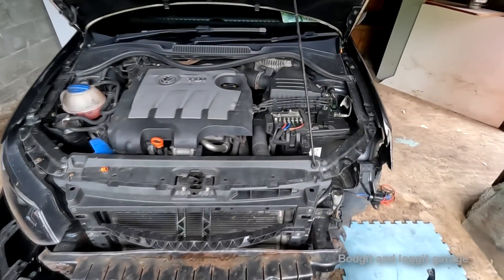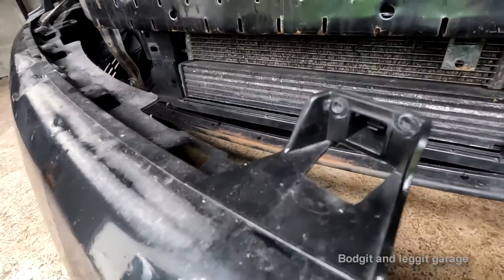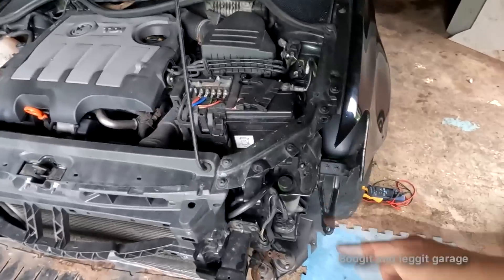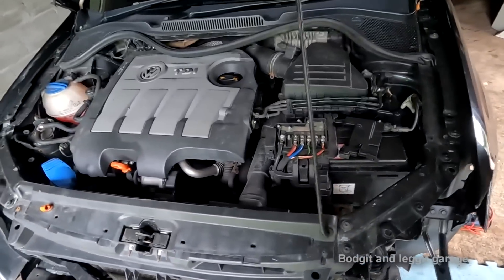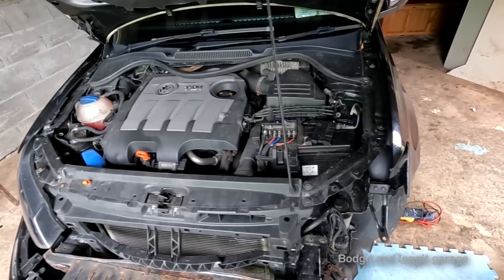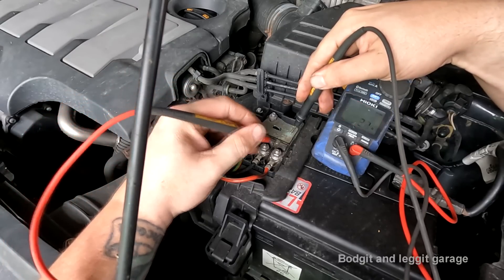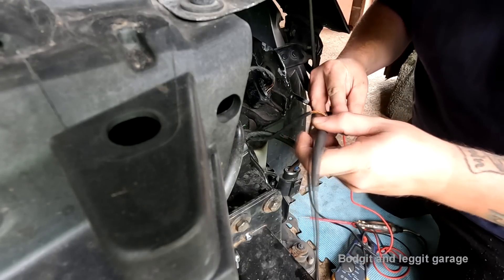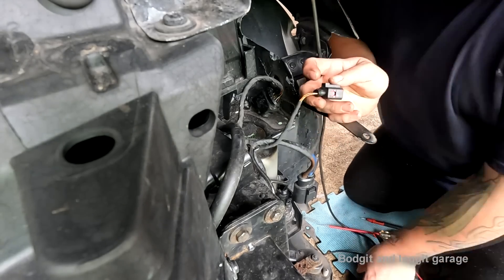Stop it stop it stop it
This is a volkswagen polo

Vw And skoda A lot of cars use this electric power steering pump. It's in between the old style and the new fully electric systhomas.

Electric power steering pump no communicasian steering wheel light on the dashboard

Electric power steering steering wheel very hard to turn.